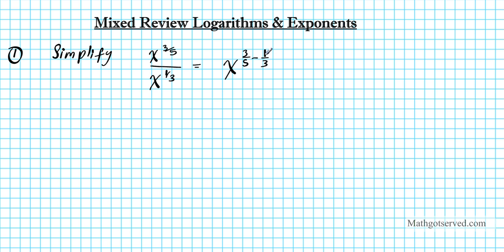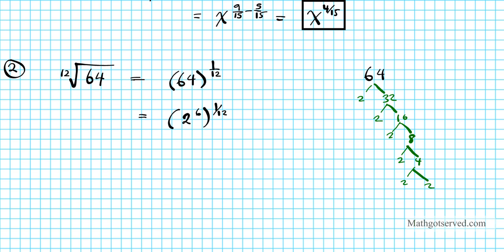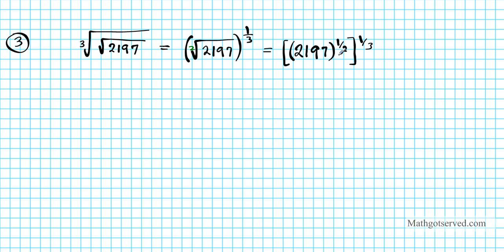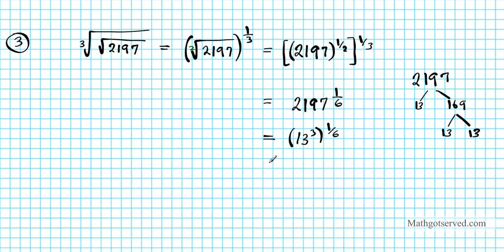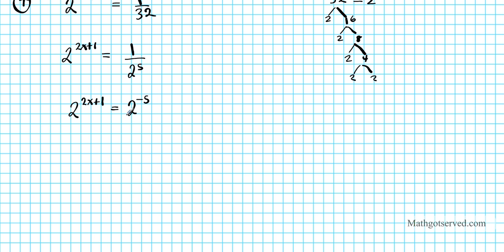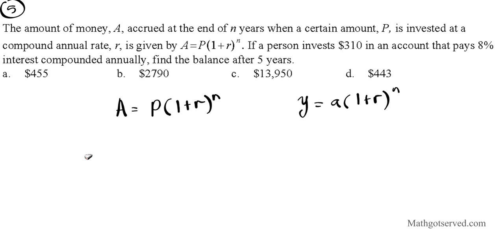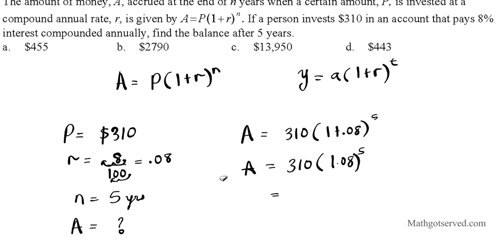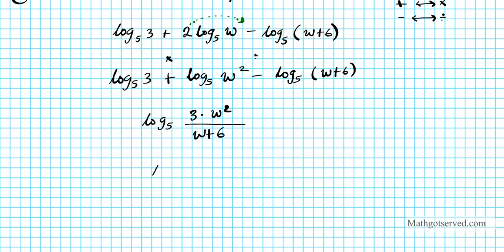mixed review on logarithms prU4L4